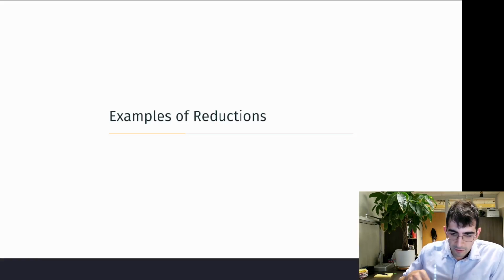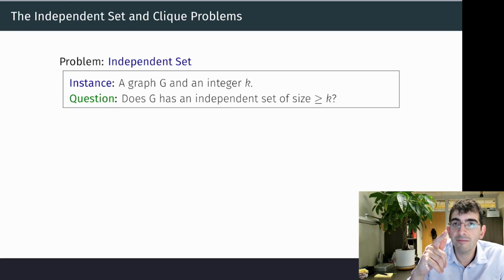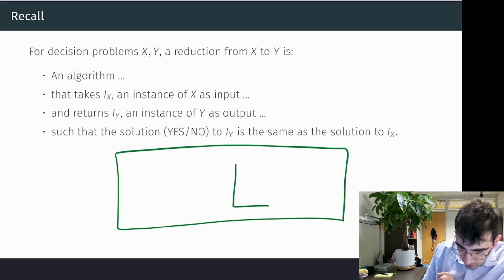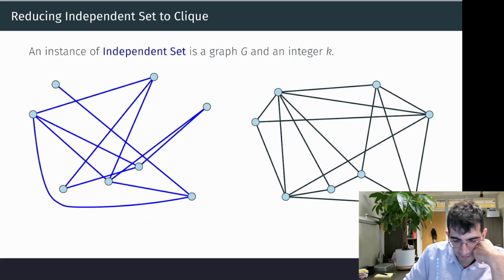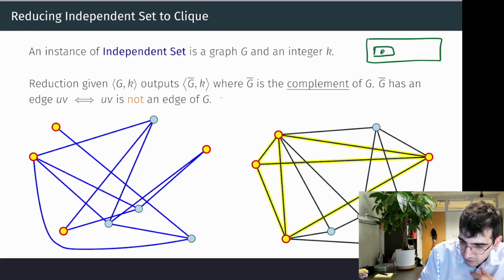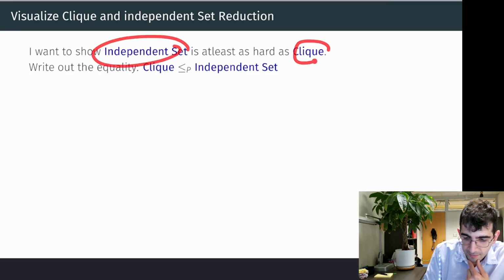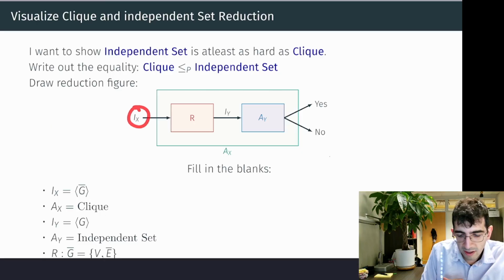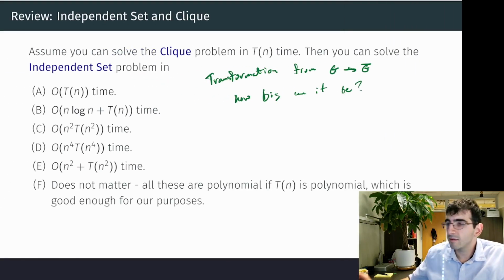Independent set and clique reduction